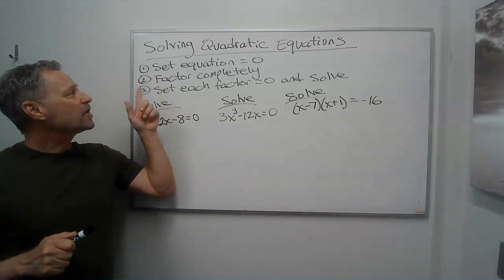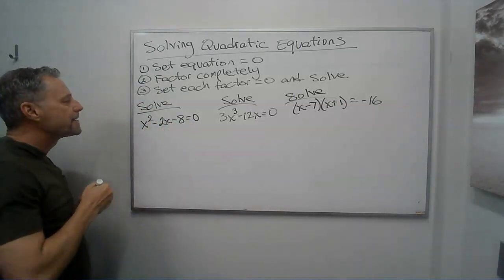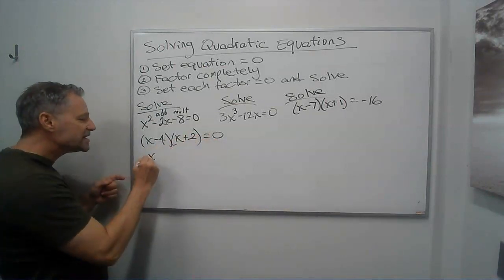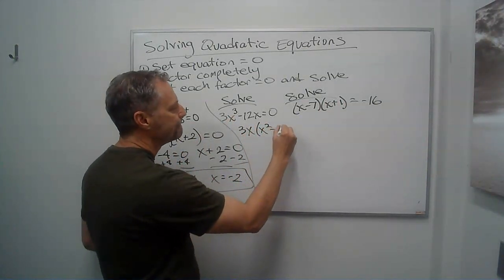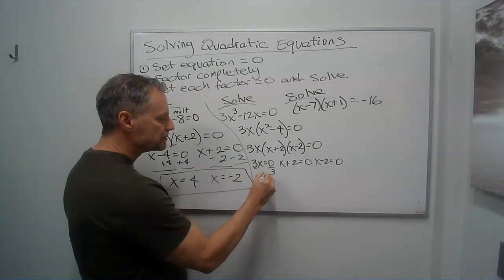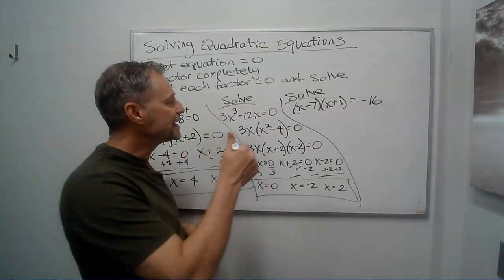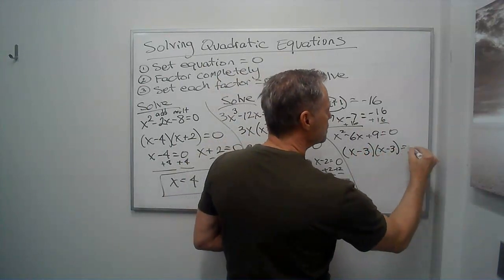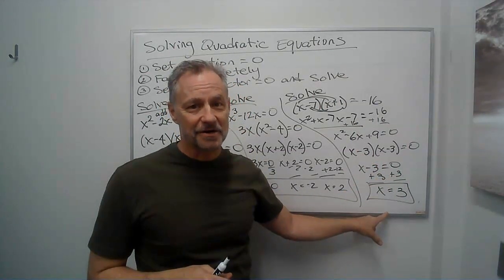Solving Quadratic Equations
This short video explains the process for solving quadratic equations. Basically, the steps are:

1. Set equation equal to zero.
2. Factor completely.
3. Set each factor equal to zero.
4. Solve each individual equation.
5. Check answers in original equation if you want to make sure you have the
     correct answers.

Examples are given to make the process as quick and easy as possible.